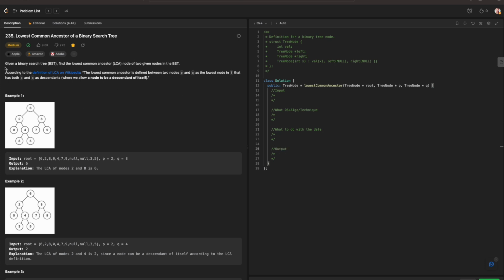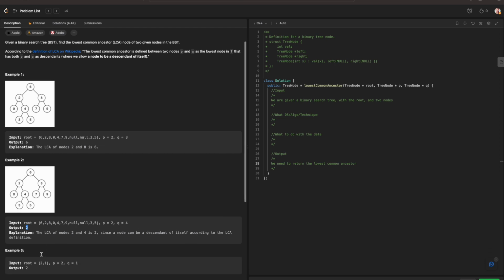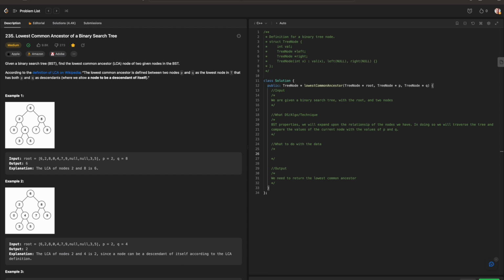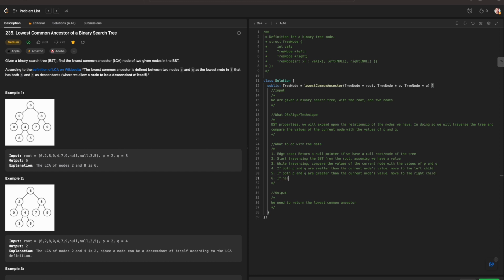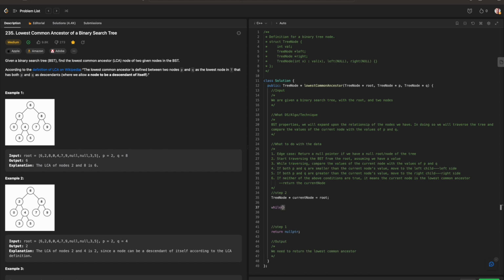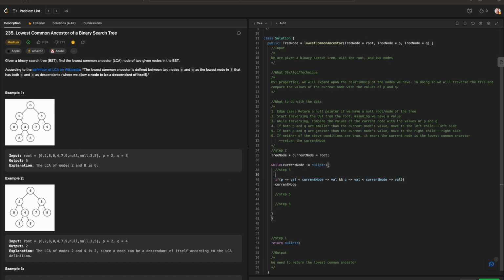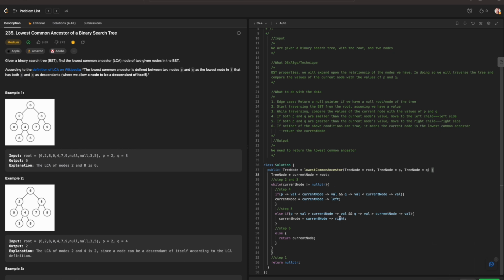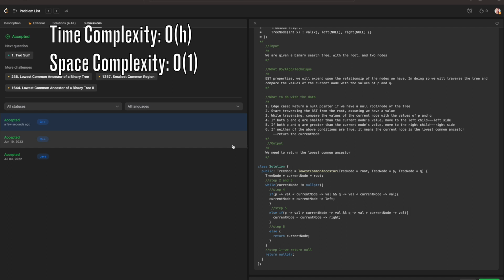Leetcode Blind 75 C++: Lowest Common Ancestor of a BST